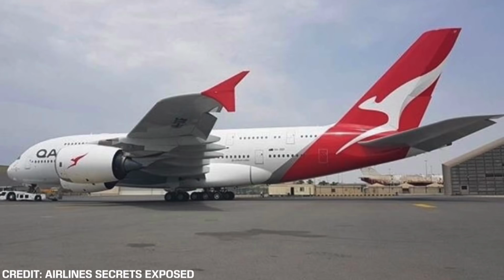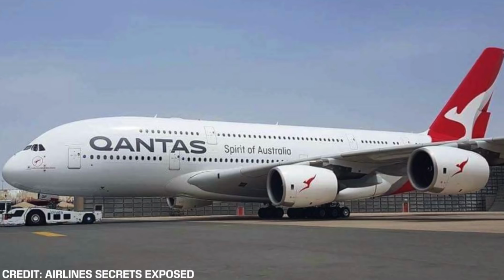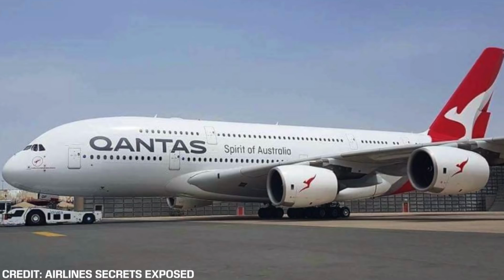FIRST A380 with QANTAS NEW LIVERY Emerges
The very first Qantas A380 featuring the New Livery revealed in 2016 has rolled out of the paint factory in Dubai. The aircraft in question, VH-OQF is scheduled to arrive back in Sydney on Thursday 12th April 2018 from Dubai International.